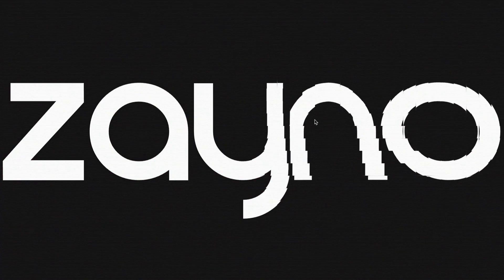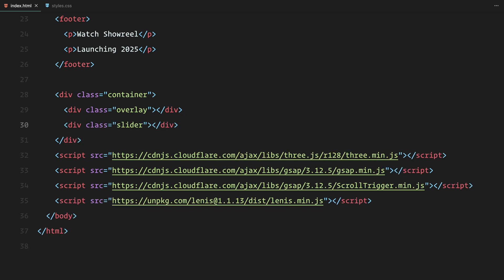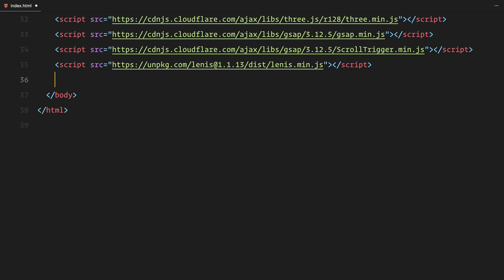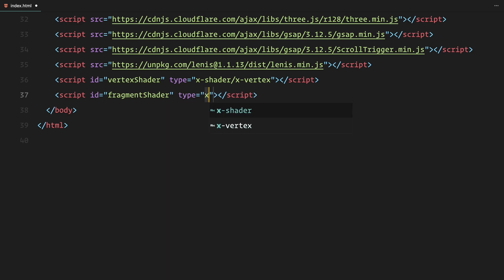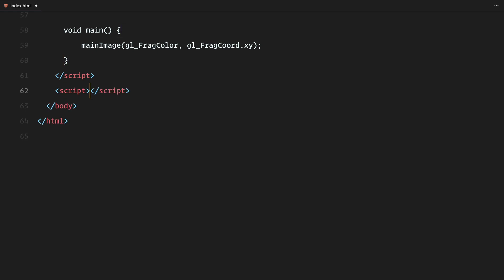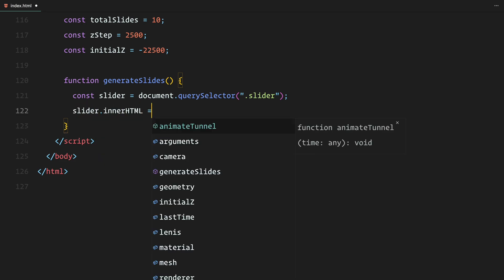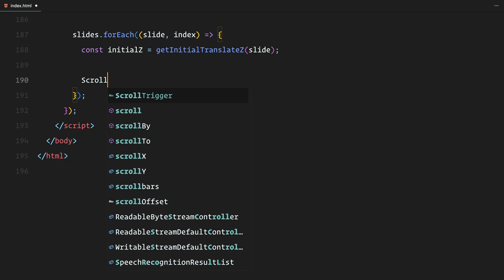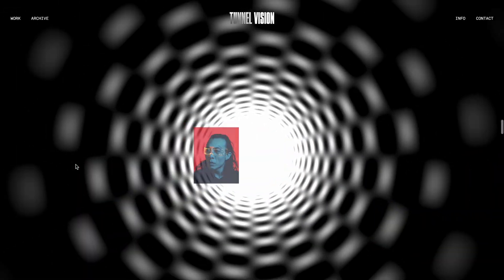I Built a 3D Image Slider Inside a Tunnel That Reacts to Your Scroll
Learn how to create a 3D Image Carousel Slider using HTML, CSS, JavaScript, GSAP, ScrollTrigger, and Three.js shaders. This tutorial will guide you through building an interactive scrolling tunnel with stunning 3D effects!